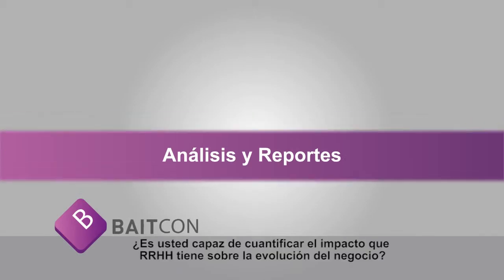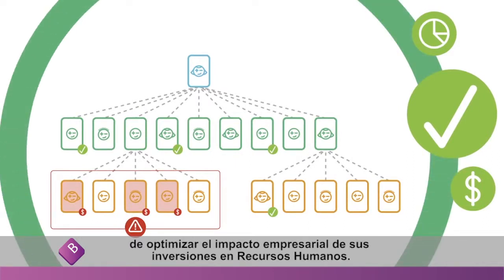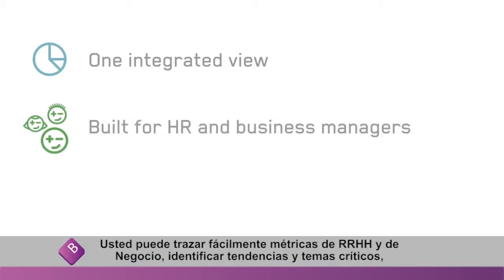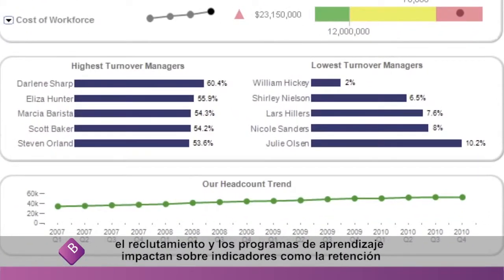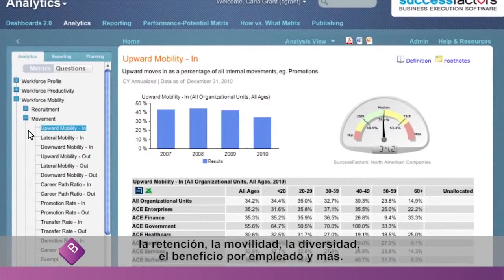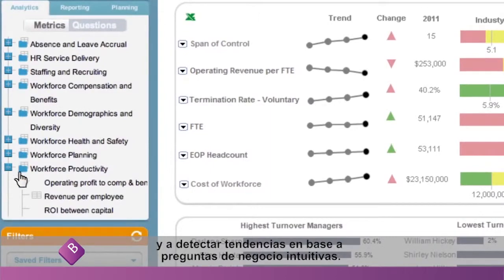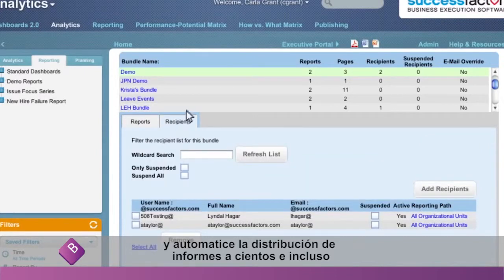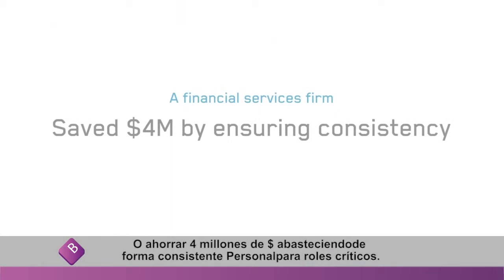Análisis y reportes en SuccessFactors